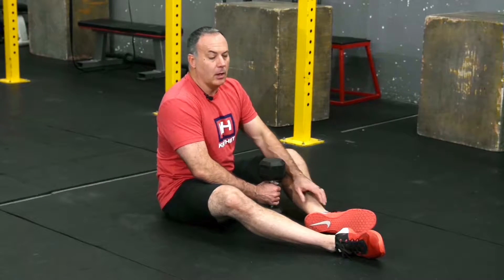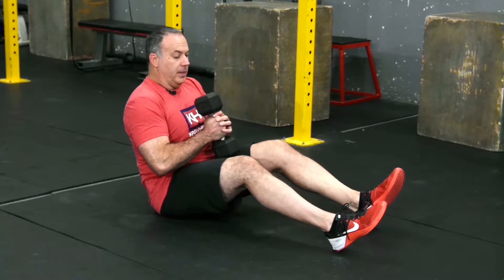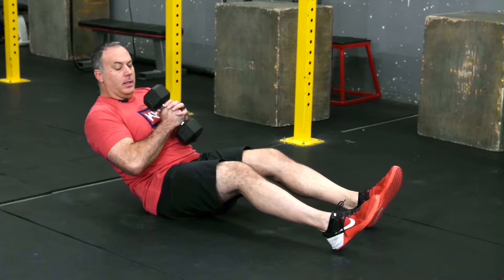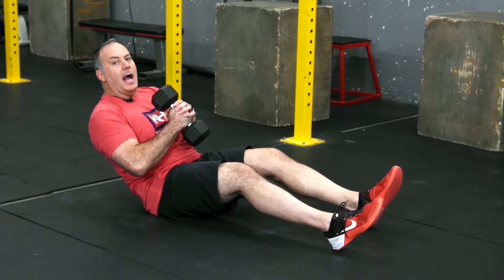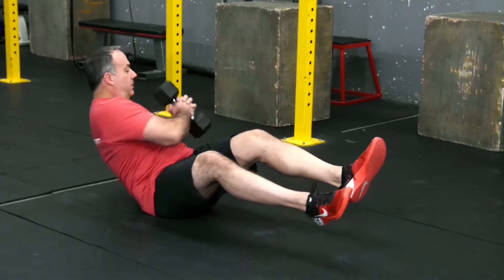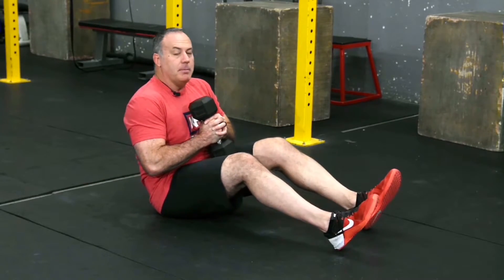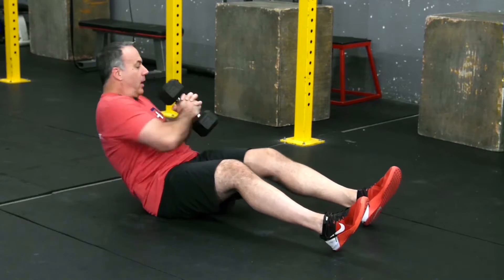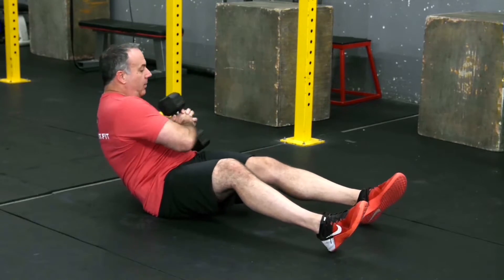How-To: Russian Twist with a Dumbbell – KravHIIT.fit